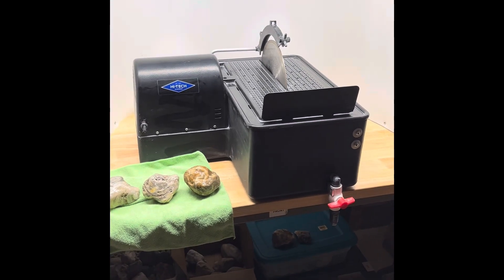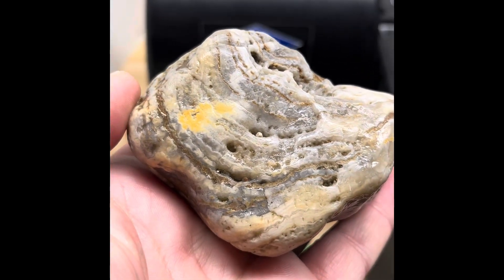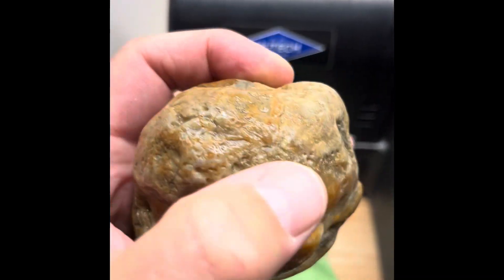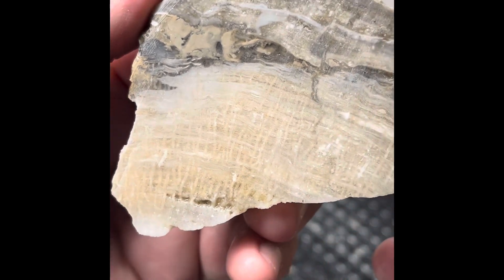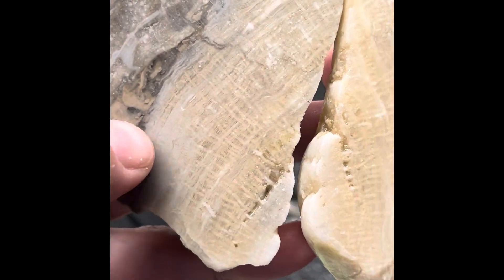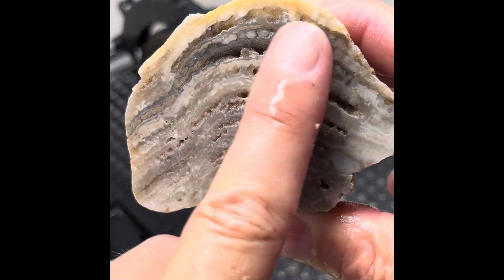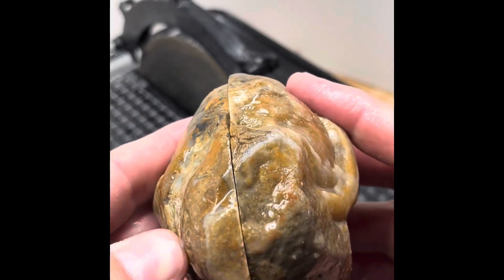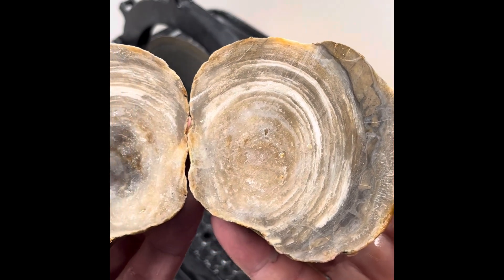Cutting Rocks | 3 Awesomely Different Stromatoporoids!!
Cutting open 3 Lake Michigan Stromatoporoid Sponge Fossils!